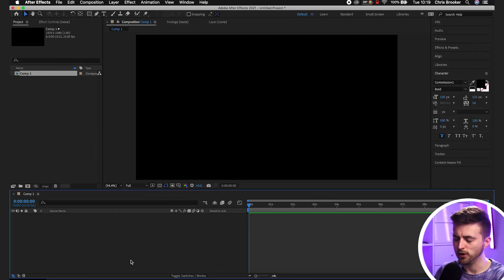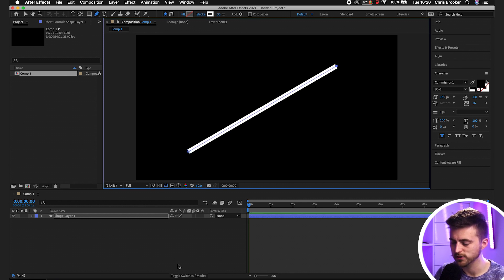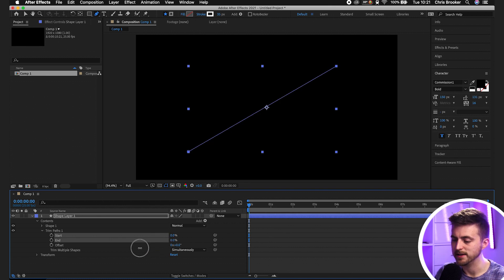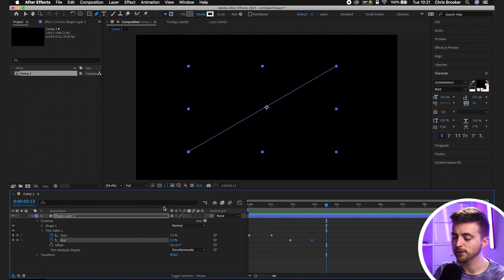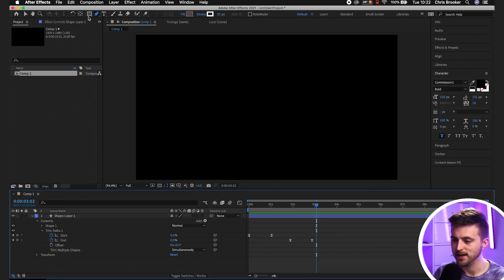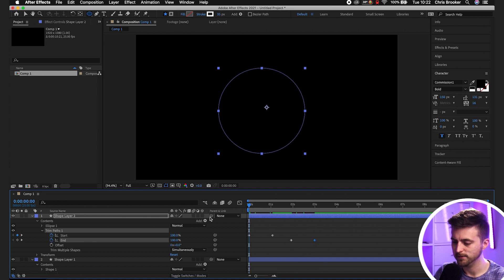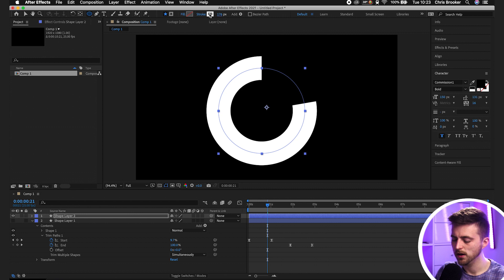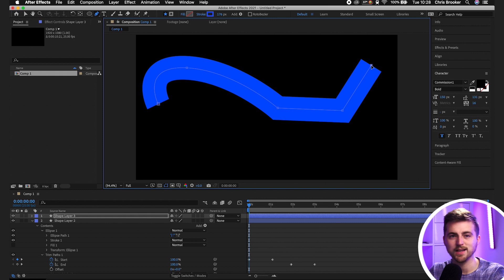Animating with Trim Paths - After Effects Tutorial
Trim paths can be your best friend when animating shapes and lines in After Effects. They create a quick and easy way to animate shapes on and off-screen.